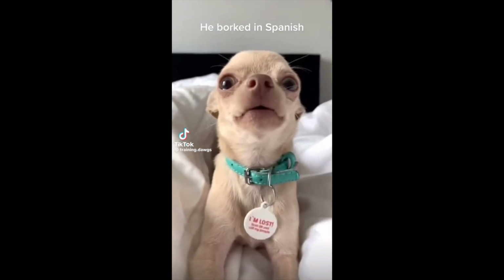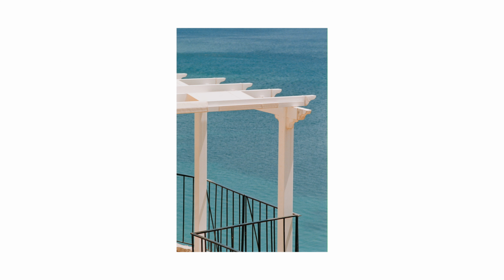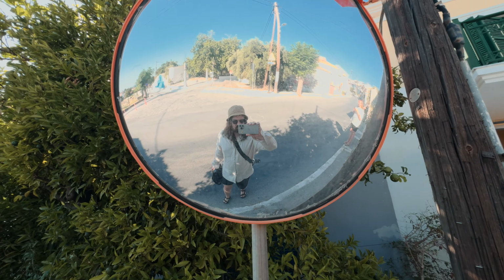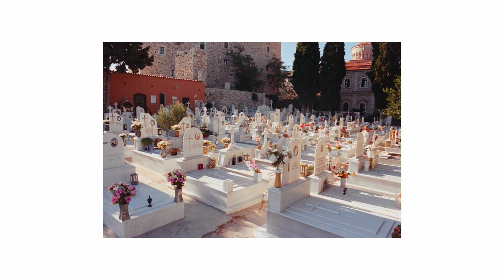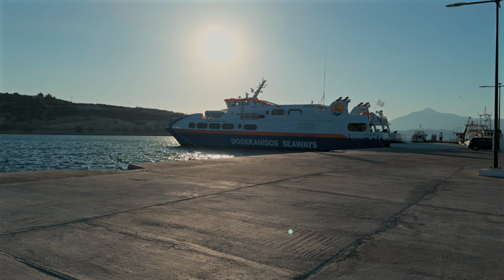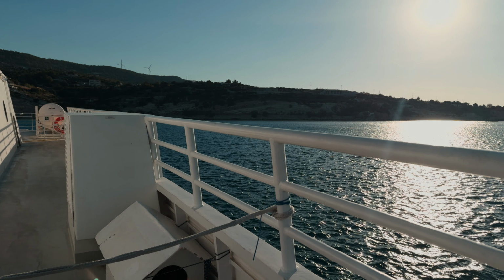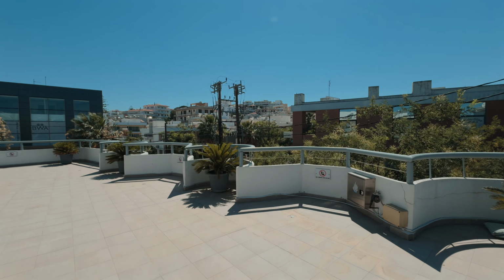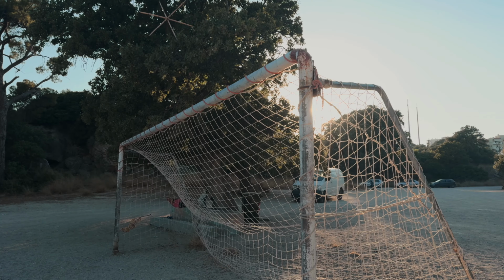Greece adventure on film, part 2 | Fujifilm 200, CineStill Double-XX, and more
Join me for Days 2-3 of my Greece adventure, where it’s all about travel, photography, and soaking in the beauty of this incredible country.

From lazy beach mornings to hiking mini-mountains in questionable footwear, this trip is as much about the journey as the destination. Along the way, I explore film photography with rolls of Fujifilm 200 and CineStill Double-X, capturing Greece's moody skies, golden-hour light, and cinematic vibes.

If you love film photography, travel, and a bit of adventure, this one’s for you.

Stick around for part three—there’ll be plenty of cats, trust me. 😺

Shot on: Nikon FM3a, Olympus XA, Kodak Gold 200, Fujifilm 200, CineStill Double-X, Hitchcock 250D

Chapters:
0:00 Intro
0:20 Day 2: Beach day vibes in Kokkari
1:29 Hiking to the Dragon’s Throne
4:23 Day 3: off to Pythagoreio
8:35 Day 4: off to Rhodes
13:35 Spooky cave & outro